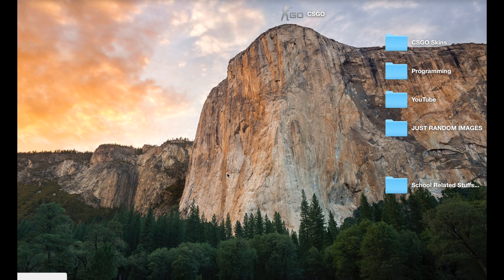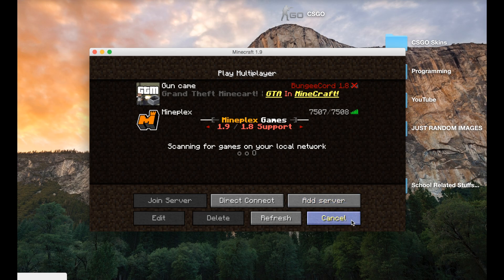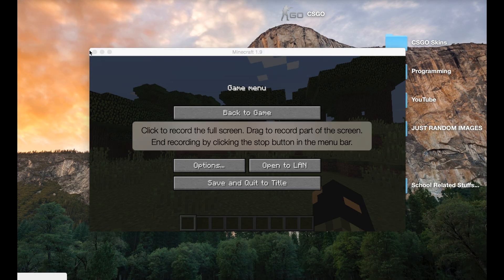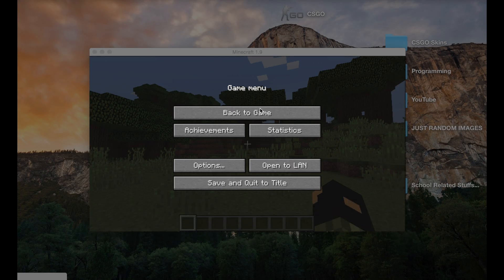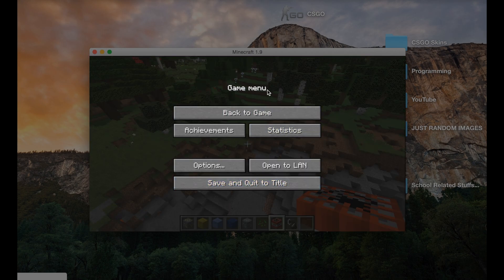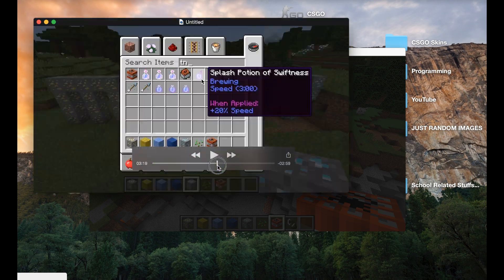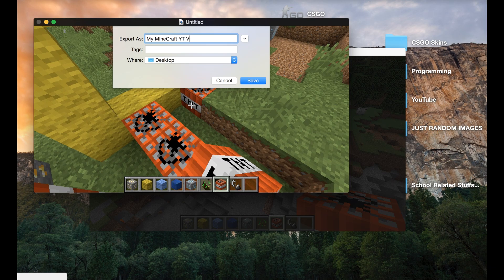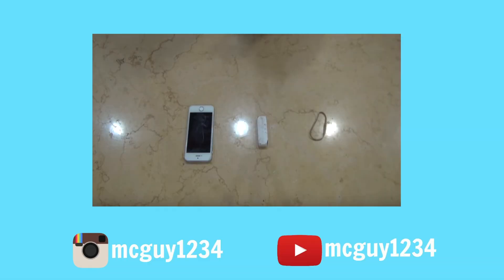Easiest Way to Record Your Computer Screen! [FREE, STILL WORKING FEBRUARY 2017] | MCGUY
Here is the EASIEST way to film your computer screen!